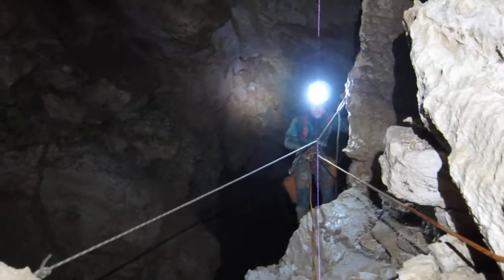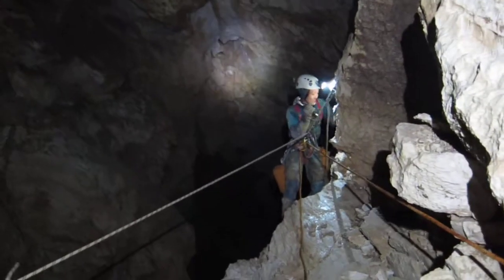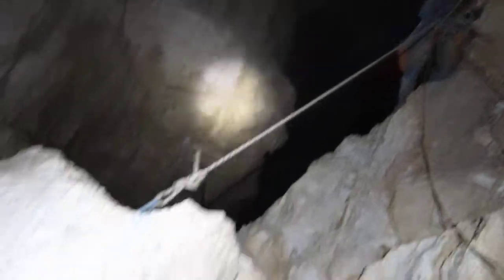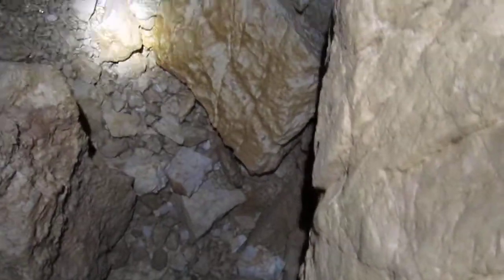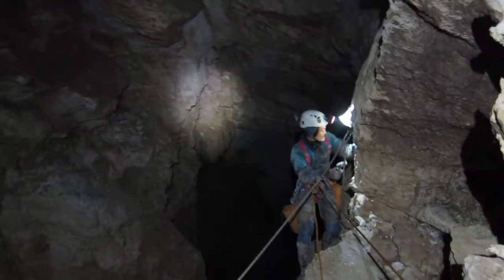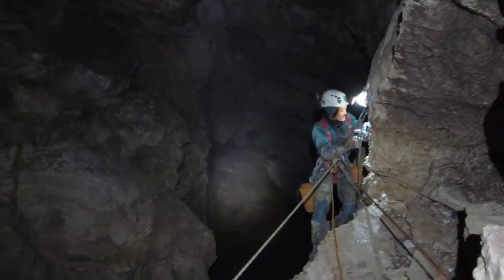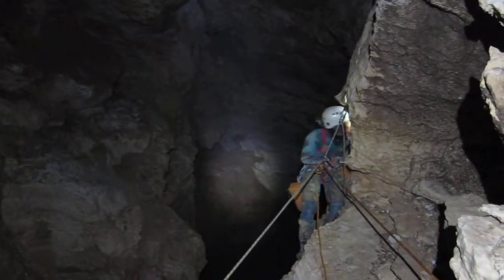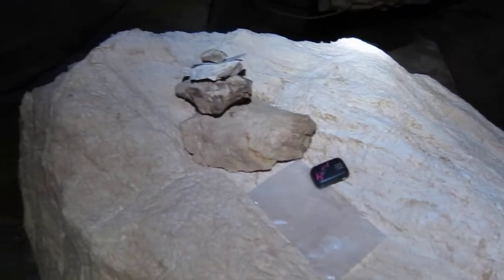Clare Tan, bolting the final drop on 'buckwheat' pitch (2016 limit)